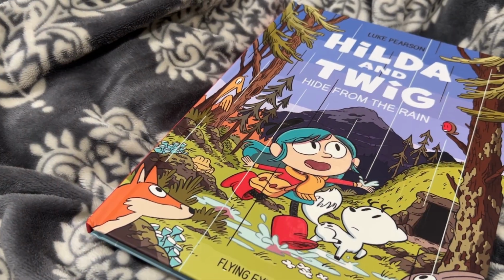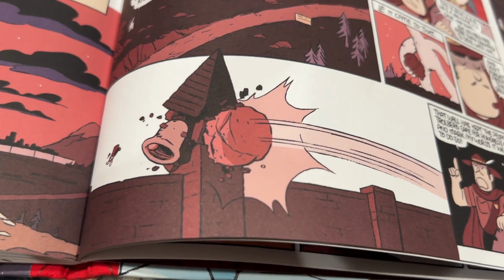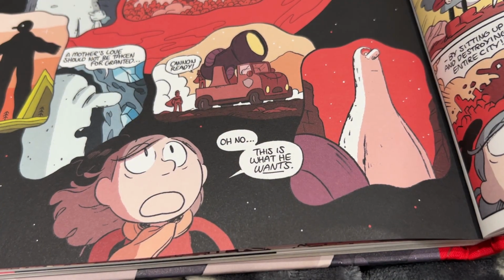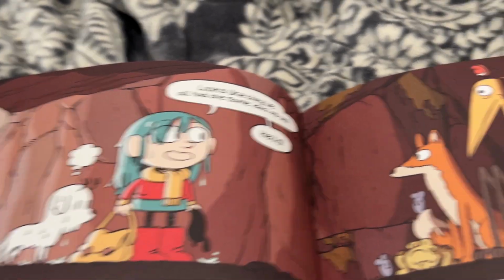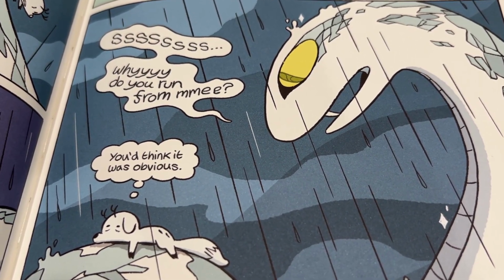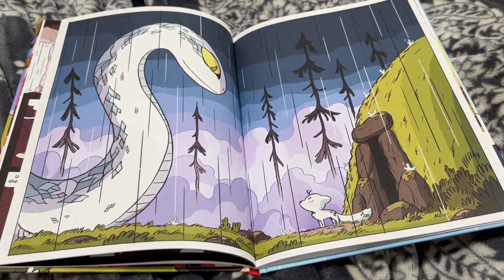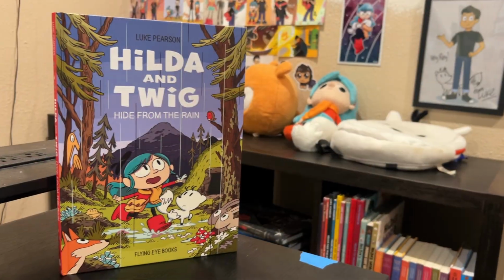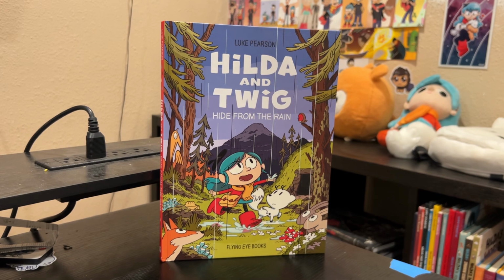My Honest Thoughts on Hilda and Twig: Hide from the Rain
🎬 Edited by
ReyGGTV